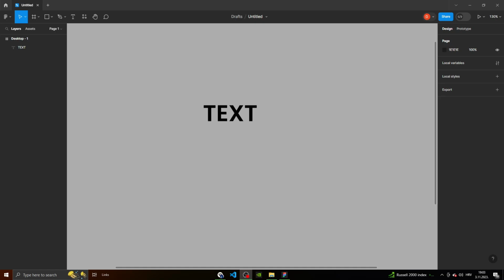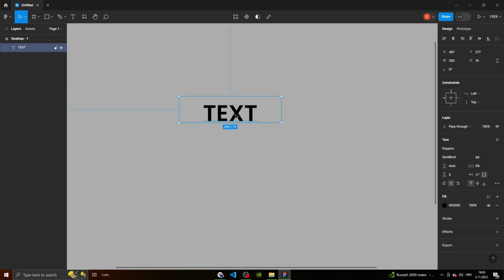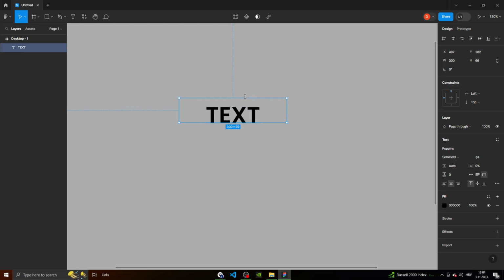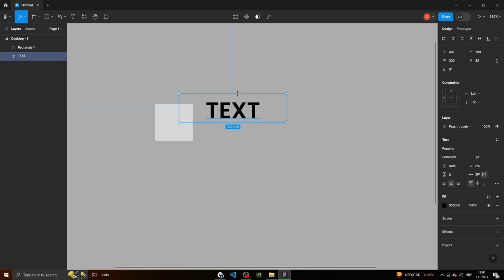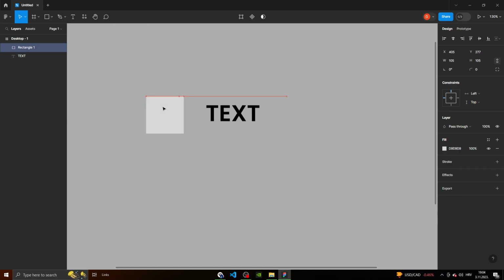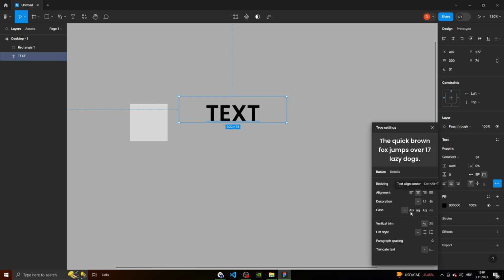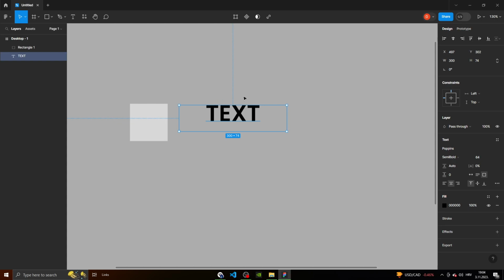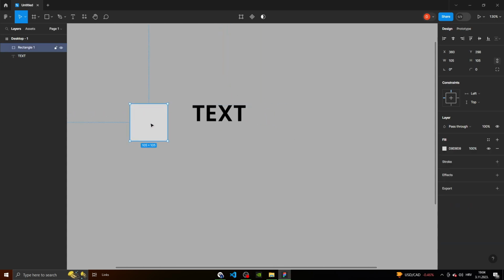How To Set a Vertical Trim To Text In Figma